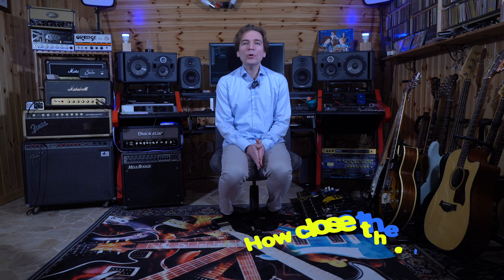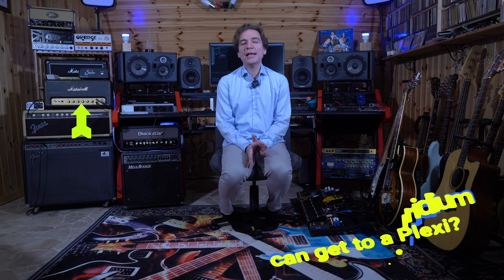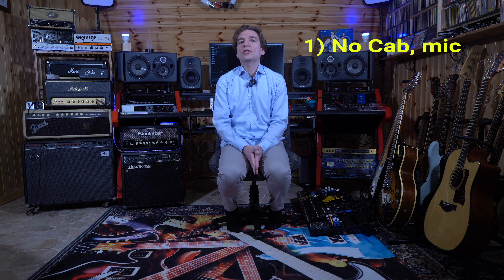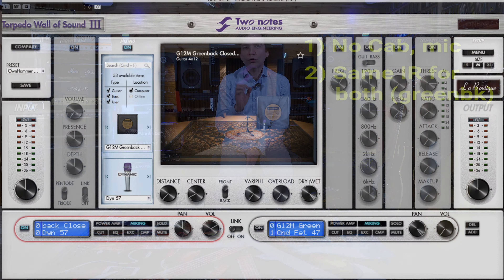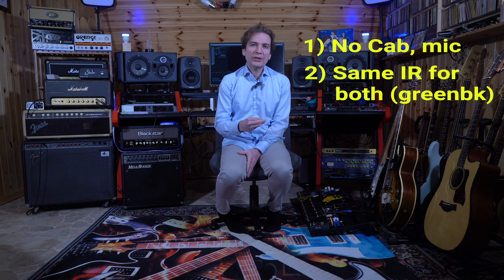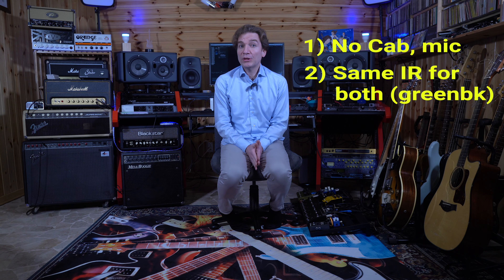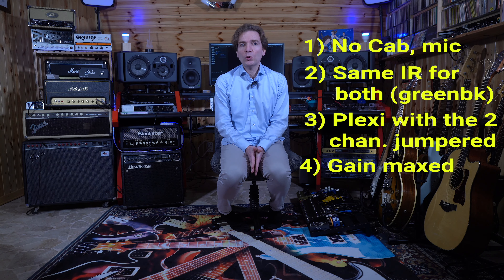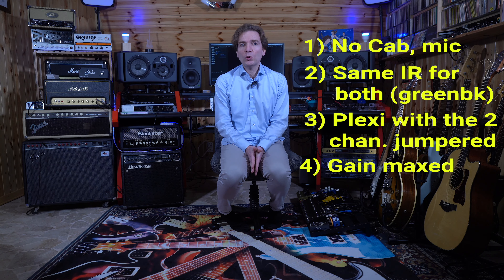Strymon IRIDIUM vs Marshall PLEXI: can the Iridium replace our Plexi?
In this video we will compare the Strymon Iridium "Punch" Amp to a Marshall Plexi, answering the question: can the Iridim really replace our Marshall Plexi?